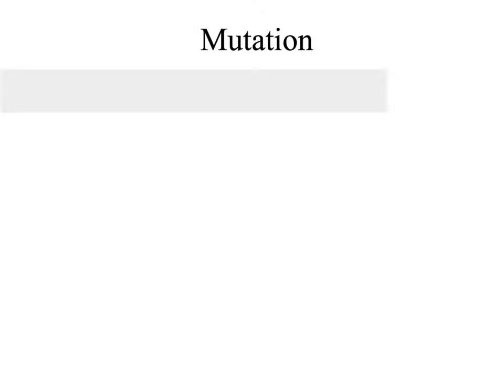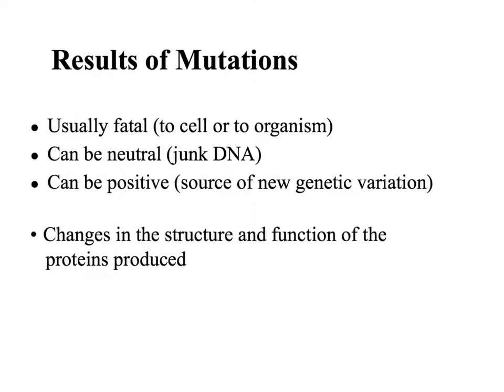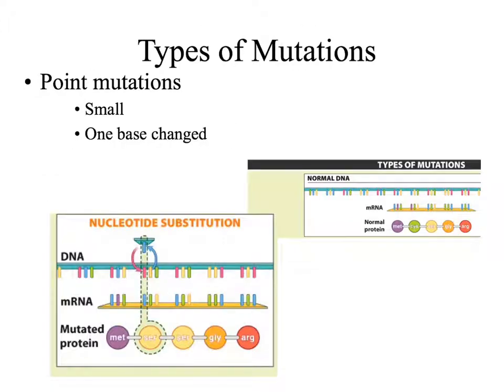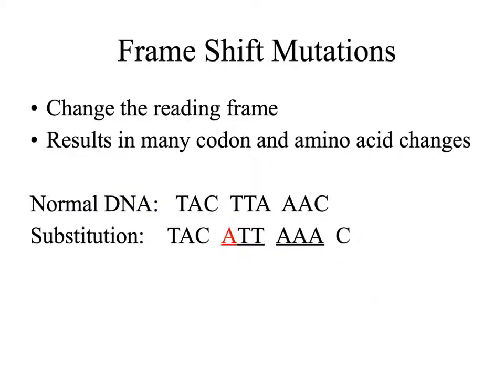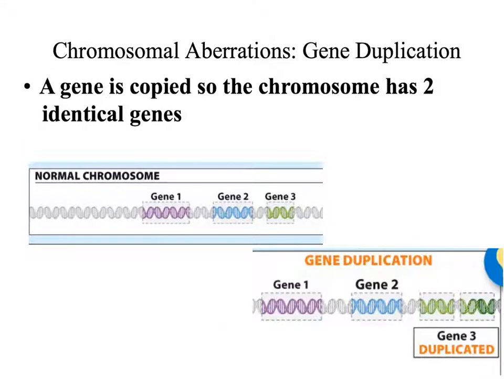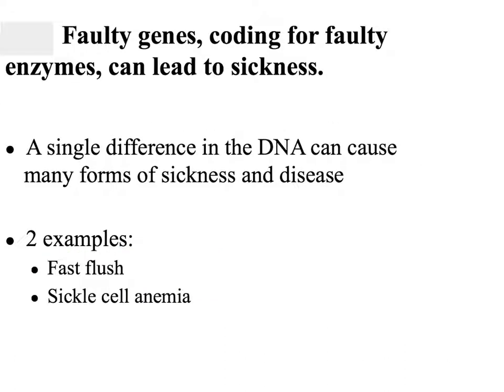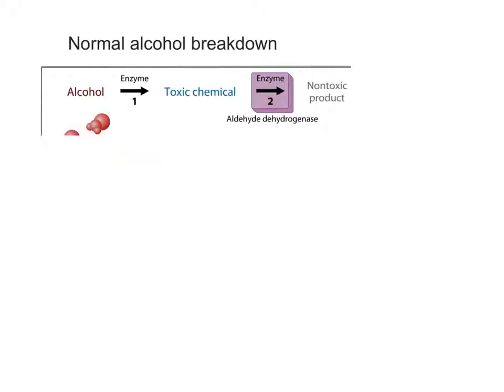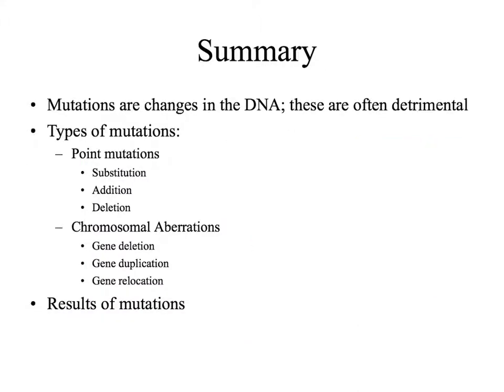Mutations Changes in the DNA